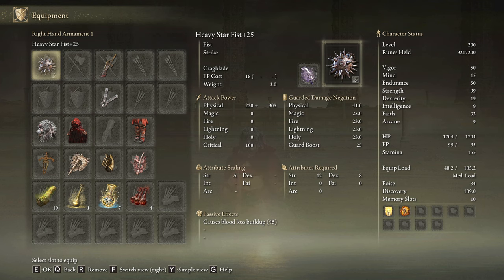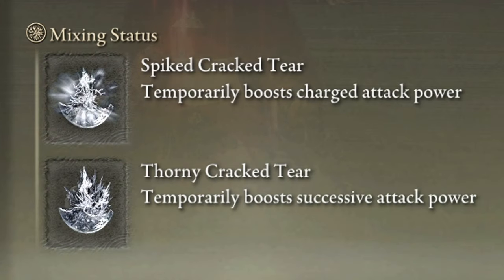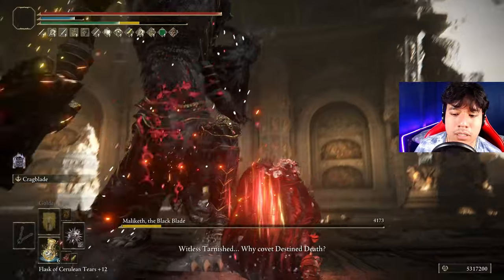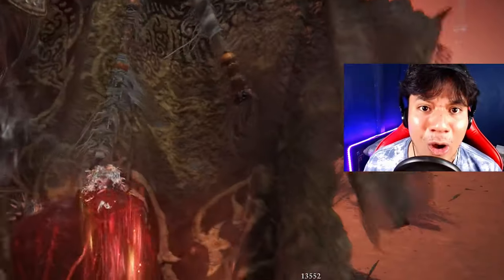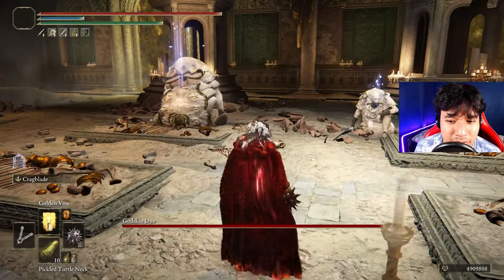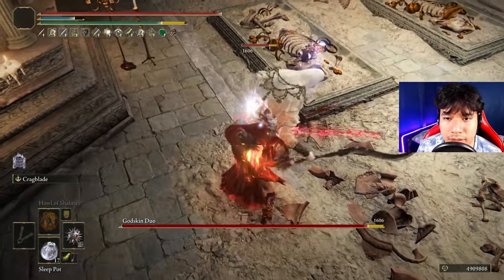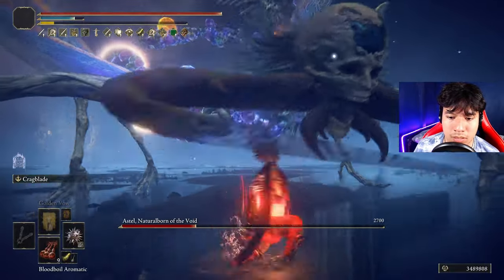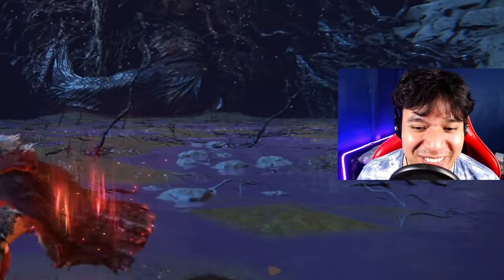Elden Ring: THE STRONGEST META BUILD IN 2024! (THEY WILL NERF IT) | Best Elden Ring Builds 1.10.1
In this video i will defeat All bosses in NG+ without taking a single hit using the most broken weapon of this game, it's even better than the best bleed builds, it can even destroy Malenia in less than 20 seconds! 🔥🤯😈

the best build in elden ring 2024

Timestamps:

00:00 Build Explanation and Stats
02:36 Sponsor
02:52 Margit, the Fell Omen
03:07 Godrick the Grafted
03:23 Starscourge Radahn
03:43 Morgott, the Omen King
04:04 Fire Giant
04:42 Commander Niall
05:19 Loretta, Knight of the Haligtree
05:40 Malenia, Blade of Miquella / Goddess of Rot
06:08 Godskin Duo (How to buff)
06:43 Maliketh, the Black Blade
07:18 Paul
07:30 Godfrey / Hoarah Loux
07:55 Radagon / Elden Beast
08:23 Mohg, Lord of Blood
08:41 Astel, Naturalborn of the Void
09:06 Lichdragon Fortissax
09:30 Dragonlord Placidusax